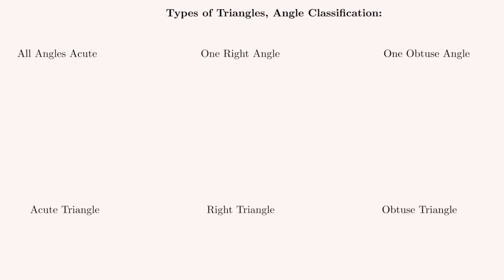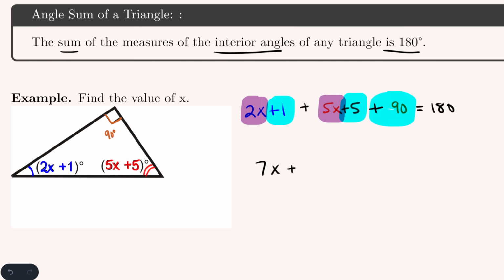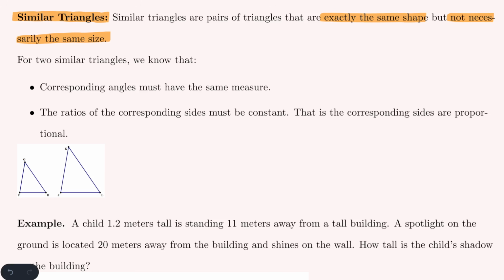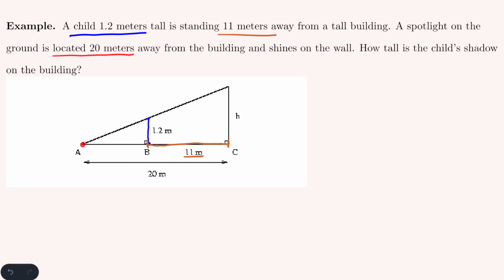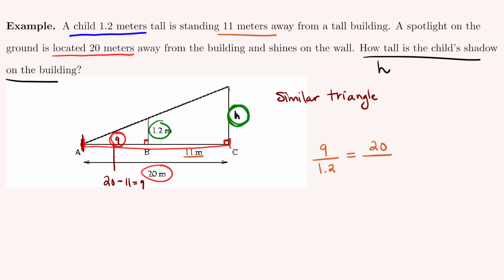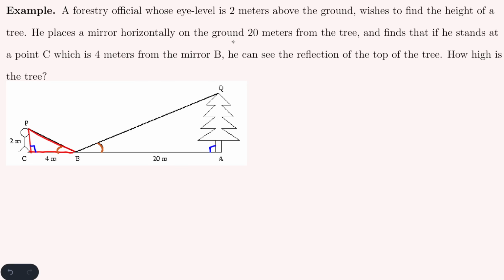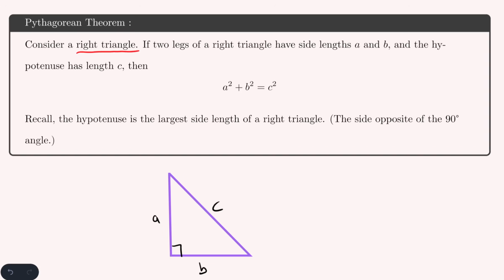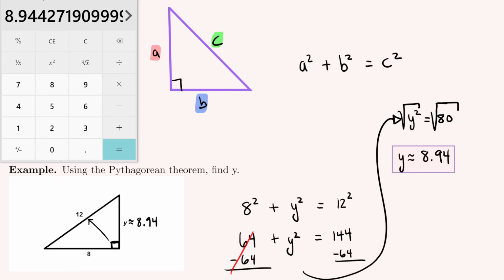10.2, Triangles: Exterior Angles, Similar Triangles, and Pythagorean Theorem